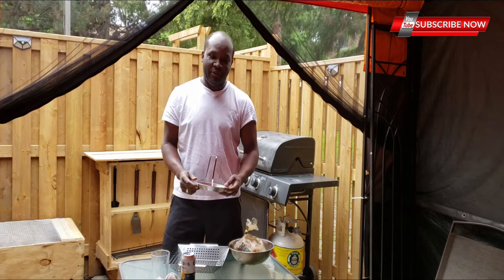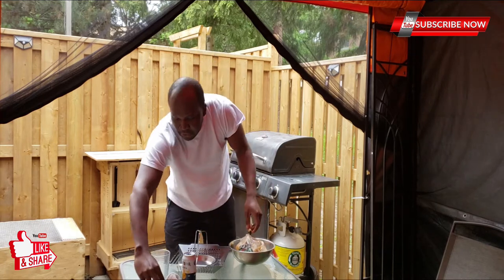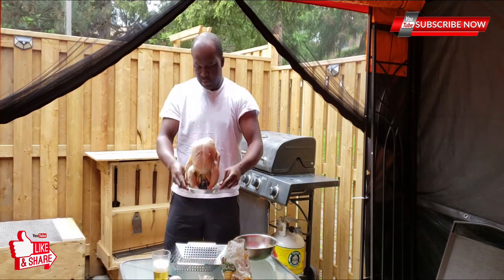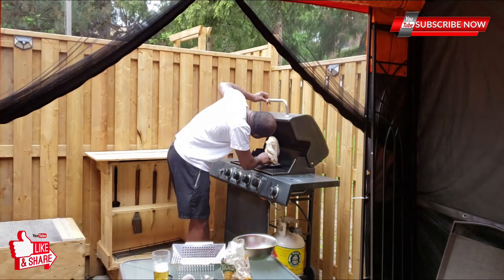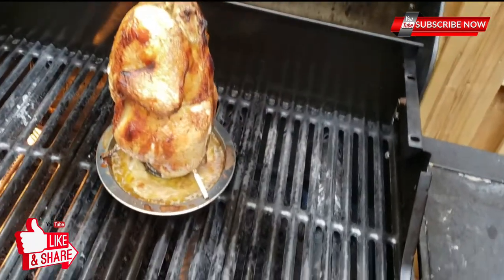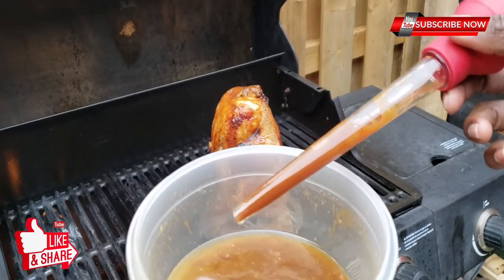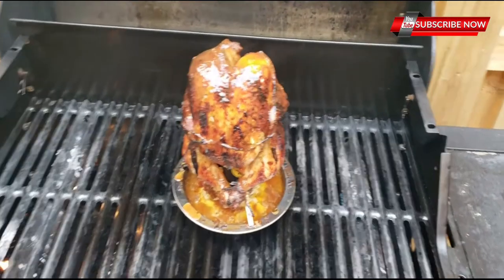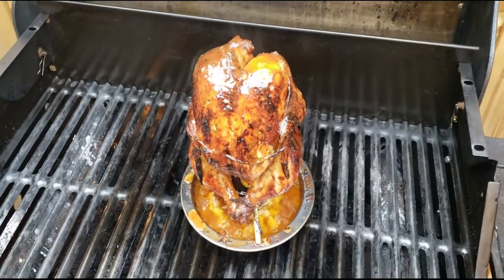Beer Can Chicken *On the Grill*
Grill/BBQ chicken with the beer taste